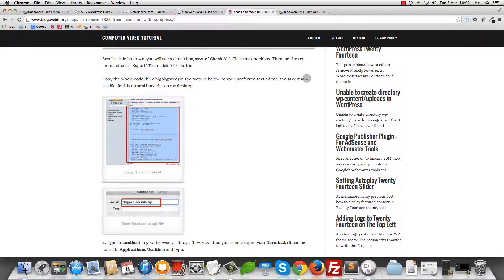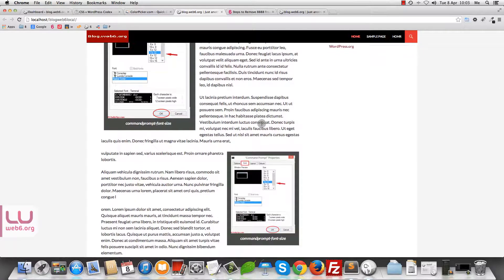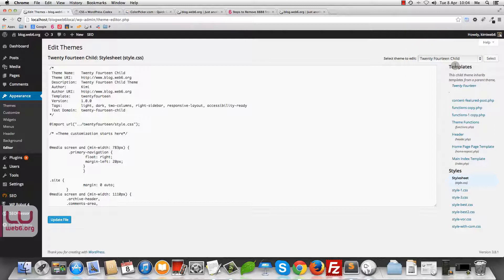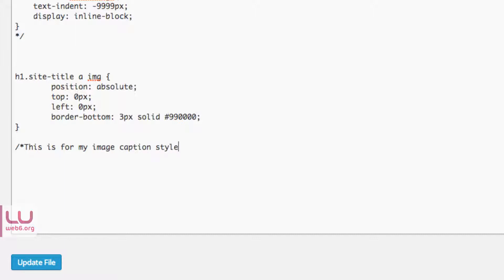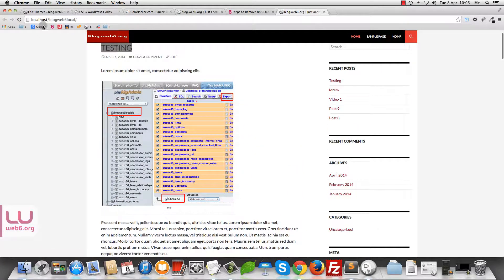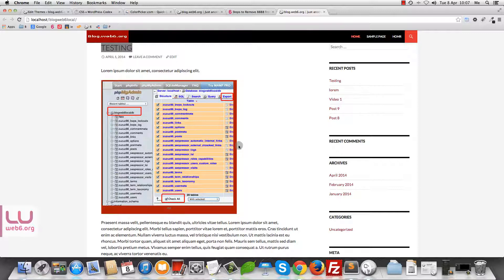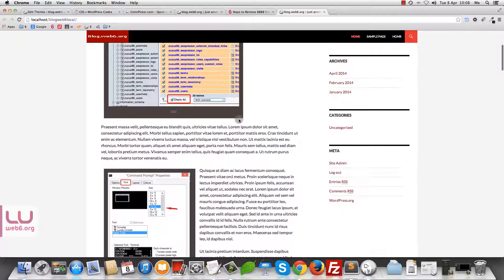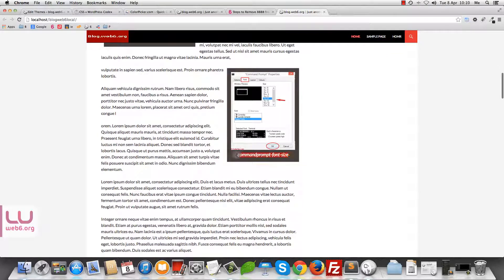How to style wp-caption with Twenty Fourteen Child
How to style wp-caption with Twenty Fourteen child theme.

By default, wp-caption on default theme, Twenty Fourteen, has no style at all, it has small font size, which is aligned to the left, and you might want to change that.

Contents:

1:21 Check theme's name in used.
2:00 Edit the style.css of the child theme.
2:56 Put comments in your style.css
3:19 Getting wp-caption css from WP codex page
4:36 Getting color hex codes online
5:25 Paste the code I modified from the codex.
7:36 Good bye